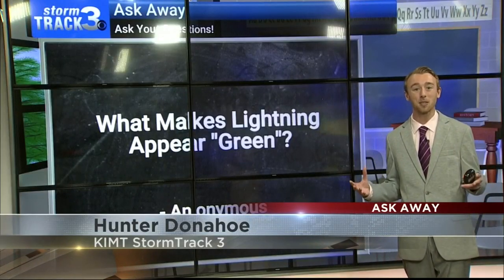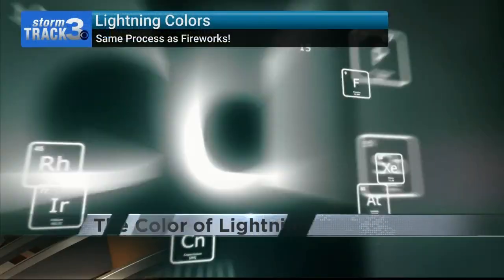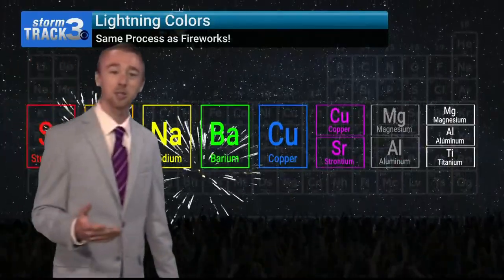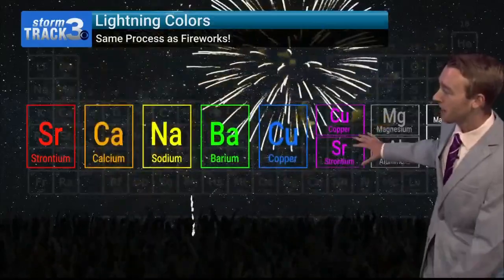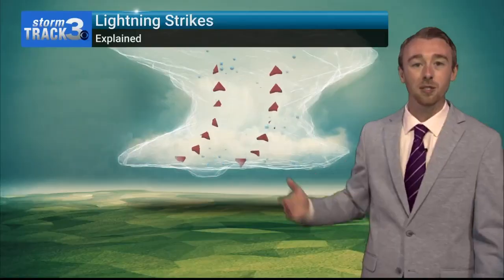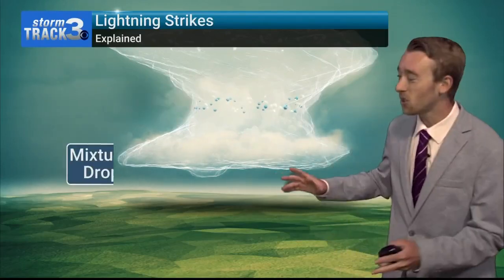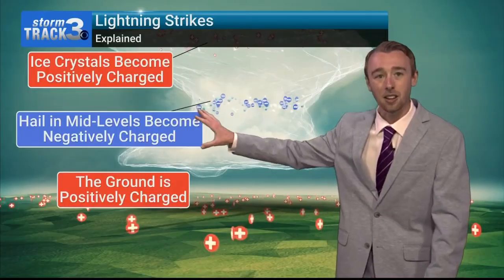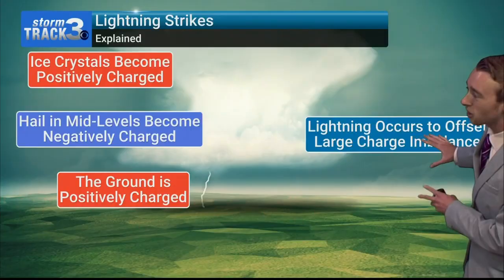Ask Away: The Color of Lightning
KIMT StormTrack Three Meteorologist Hunter Donahoe discusses one of the more fascinating aspects of Ma Nature's fury in this week's 'Ask Away'.